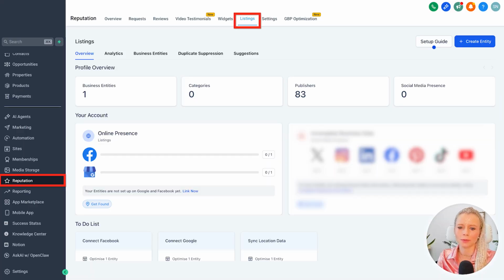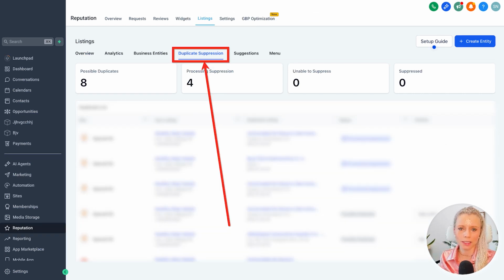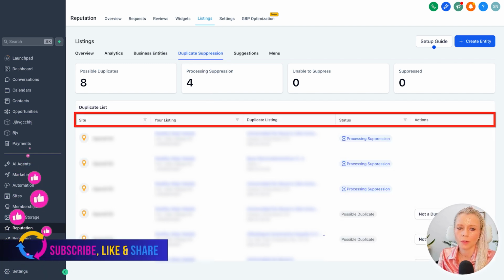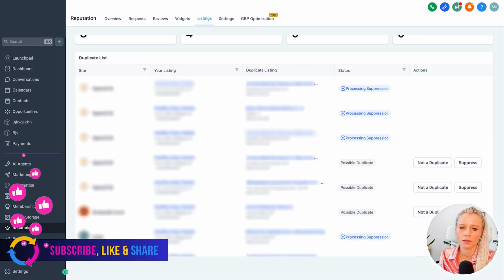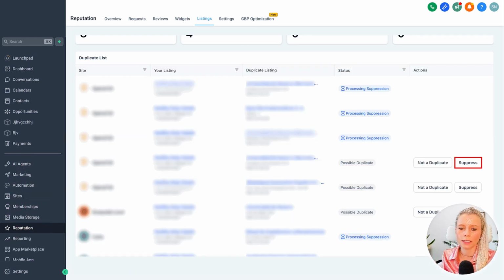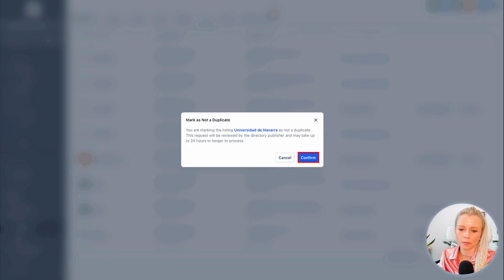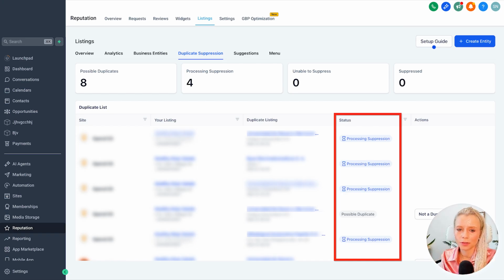Duplicate Listings Tanking Your Rankings? Do This Immediately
Master Listings – Duplicate Suppression Management in HighLevel and keep your business data clean, consistent, and ranking higher across directories

Identify duplicate business listings that hurt local SEO and confuse customers
Suppress, merge, or remove duplicates to protect NAP consistency
Manage exceptions and restore records safely if needed
🧭 Where this matters

Google Business Profile, Apple Maps, Bing, Yelp, Facebook, industry directories
Multi-location brands and agencies managing at scale
New migrations where old citations still linger
⚙️ Key features and workflow

Automatic detection of possible duplicates by name, address, phone, and URL
Manual review queue to confirm true duplicates vs similar businesses
Suppression actions to hide or deprecate duplicates without breaking live profiles
Merge logic to consolidate reviews, photos, and attributes when supported
Audit trail tracking who suppressed what and when for compliance
🛠️ Step-by-step essentials

Run a scan for duplicates across connected networks
Validate NAP data: standardize phone (E.164), match canonical name, set primary URL
Approve suggested suppressions or convert to merges when appropriate
Re-sync listings to ensure the primary record propagates network-wide
📈 SEO and reputation impact

Improve map pack visibility and ranking stability
Eliminate split reviews and misrouted calls
Strengthen citation authority and reduce data conflicts
🧩 Best practices

Maintain one canonical NAP per location and lock it
Use UTM-tagged primary URLs to preserve attribution
Document edge cases: shared addresses, suite numbers, call tracking
Schedule quarterly audits and after any rebrand, move, or phone change
🔒 Safety and governance

Require admin approval for destructive actions
Export a pre-change snapshot for rollback
Respect platform-specific rules to avoid suspensions
🧰 Troubleshooting

False positives? Whitelist legitimate neighboring businesses
Changes not sticking? Force a sync and verify ownership on the network
Review loss concerns? Prefer suppression over deletion where merging isn’t supported